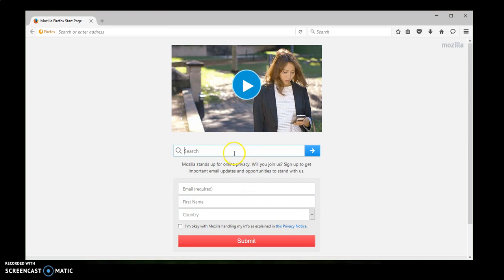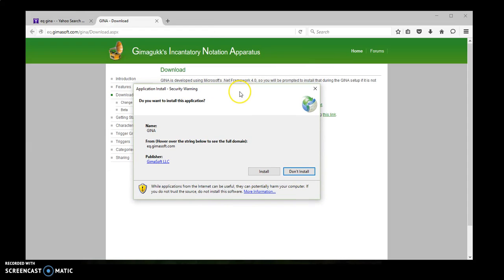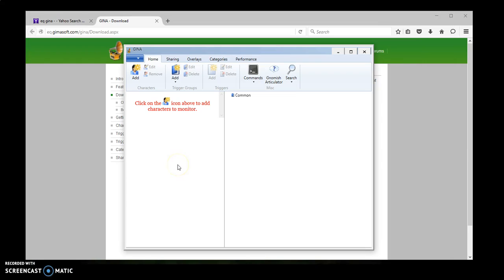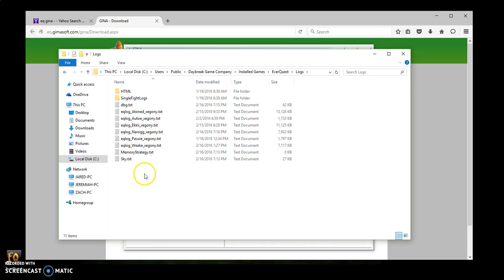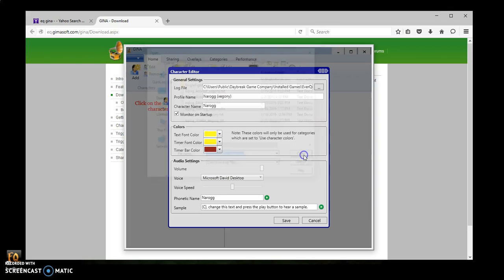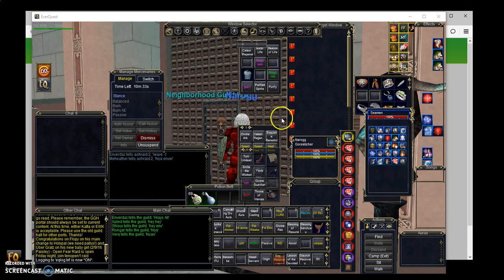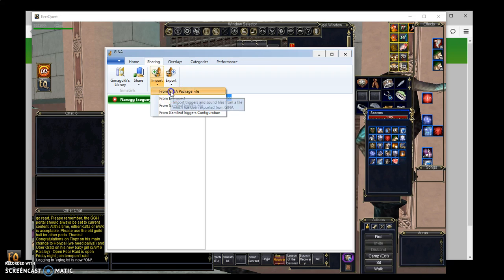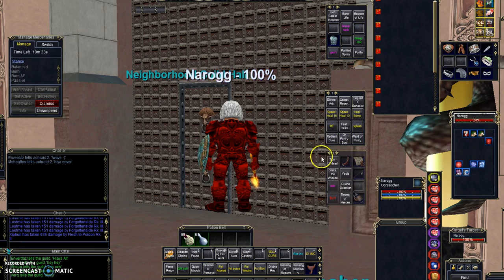gina install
Eq GINA install on windows 10